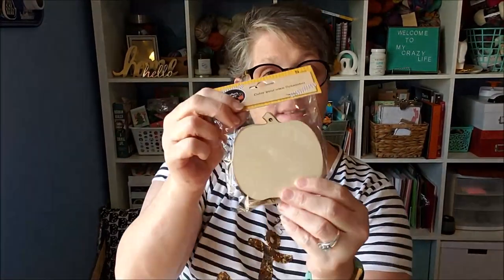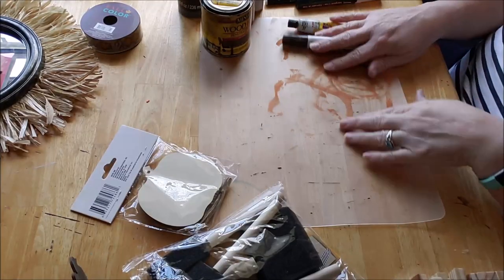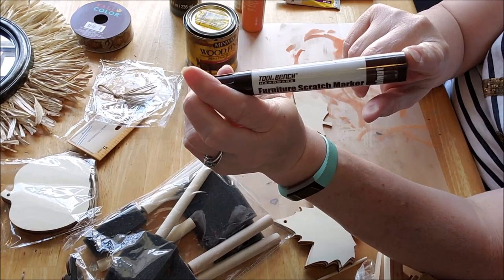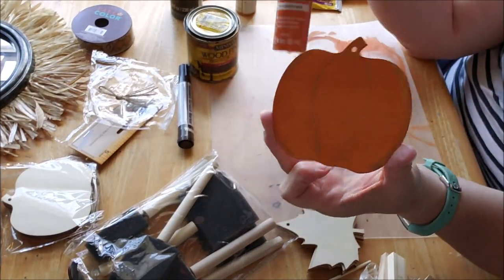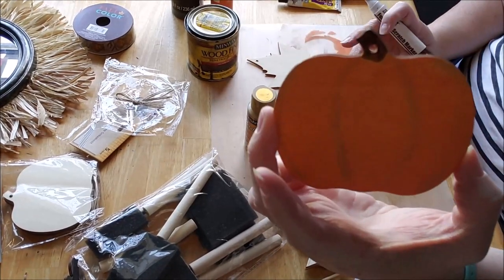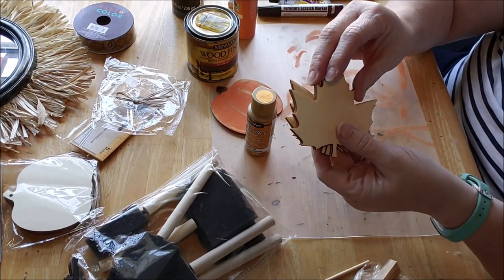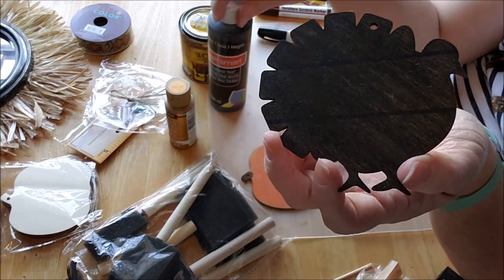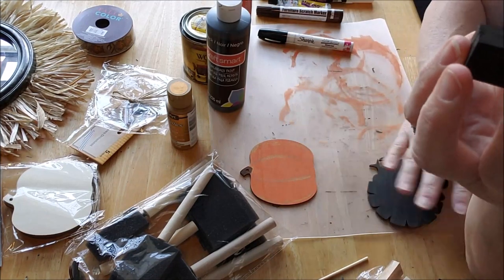Fall Dollar Tree DIY Table Name Cards 2019